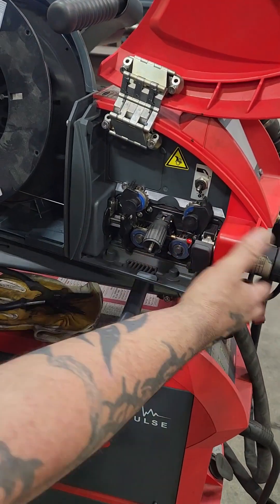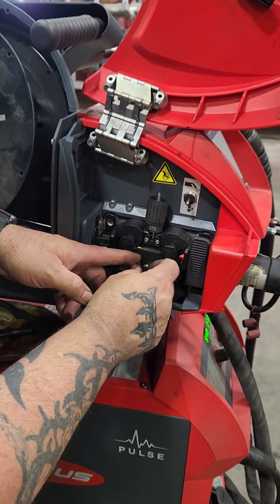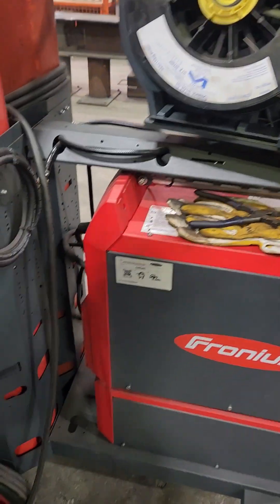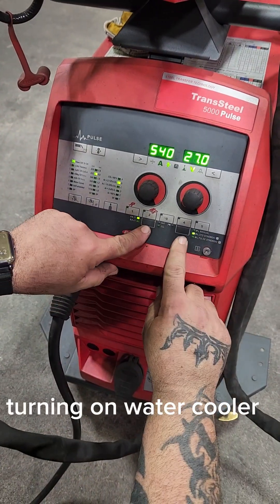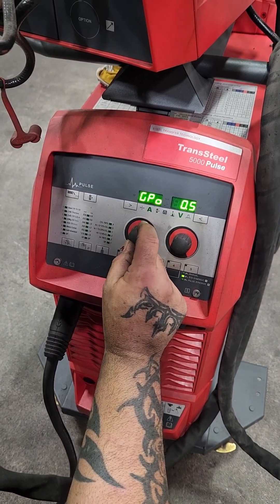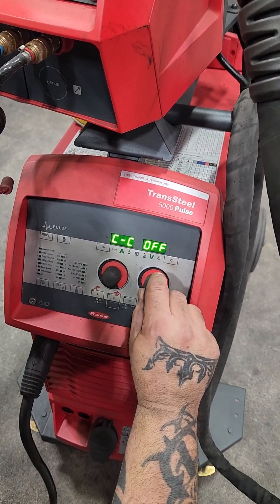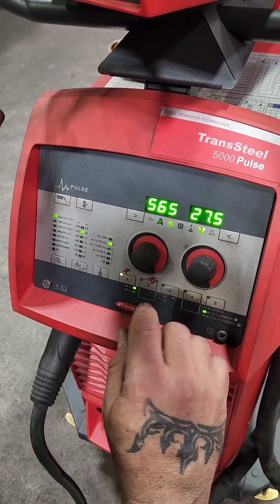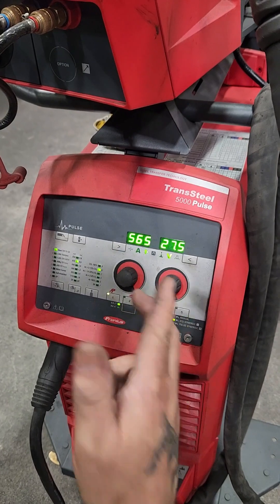Fronius TST 4000 & 5000 liquid cooled mig machine. Turning on cooler and some settings.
Fronius TST 5000 Pulse